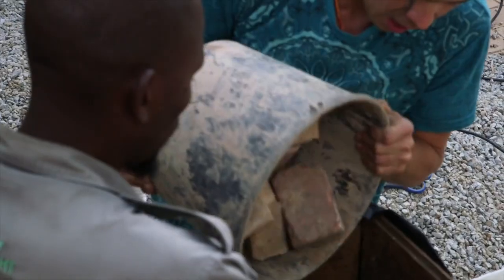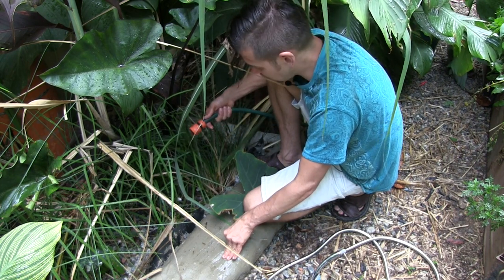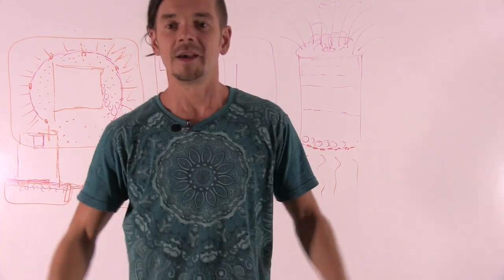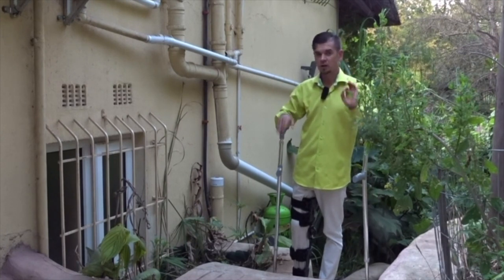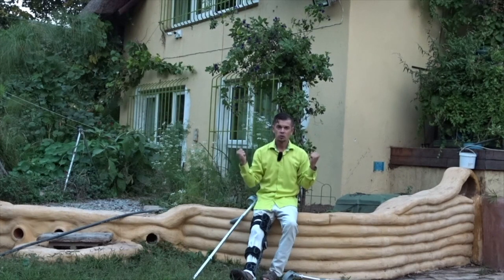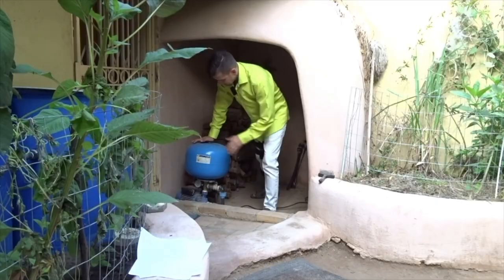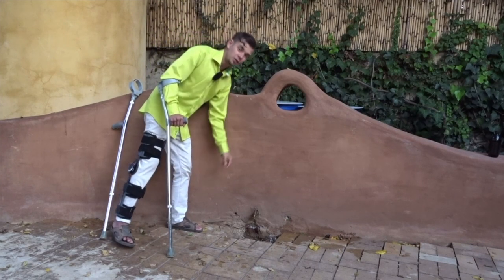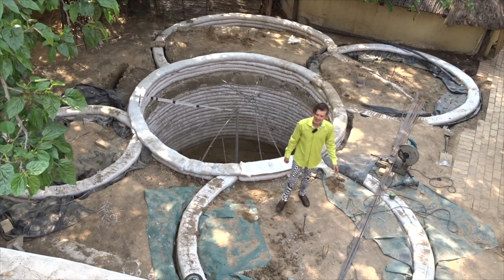Forever shower & water wise garden tour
learn about how to turn a wetland into forever shower that keeps on cleaning it's own water. Also take a tour of our off the water grid property